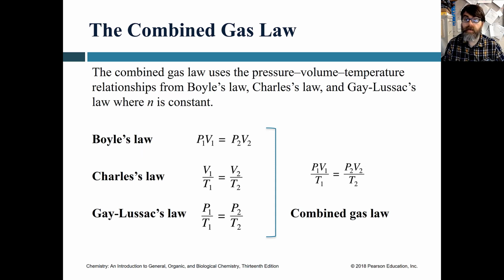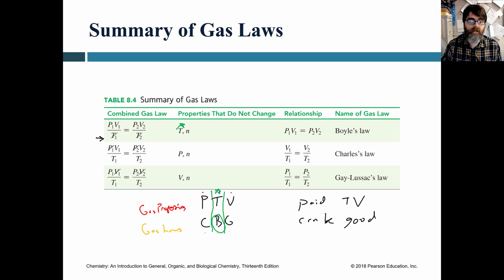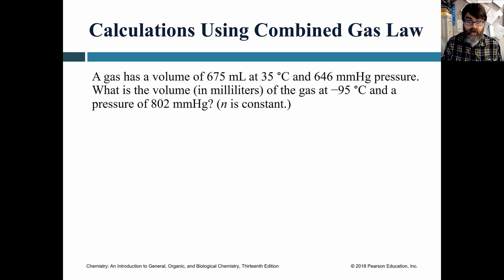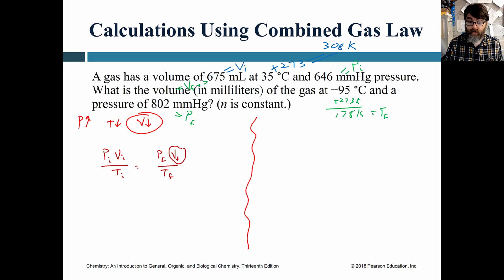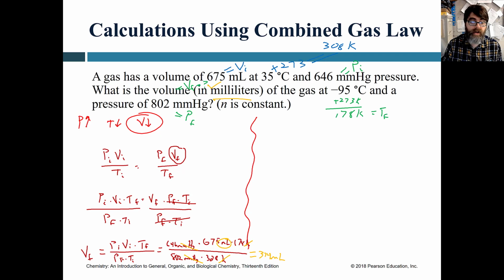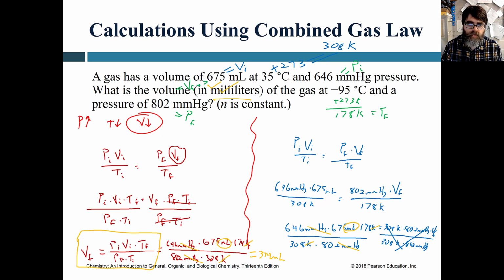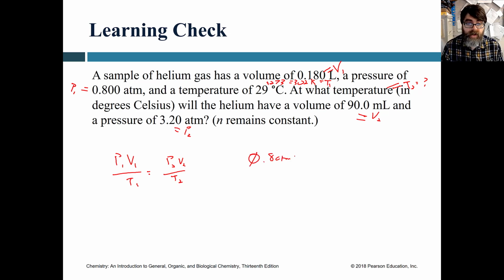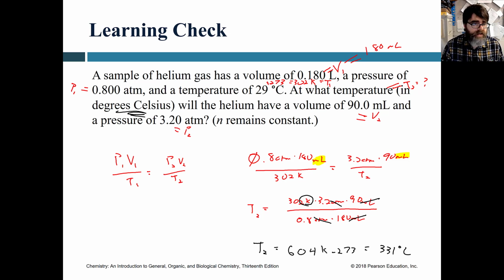Edison CHM-110 Chapter 8.5 - The Combined Gas Law